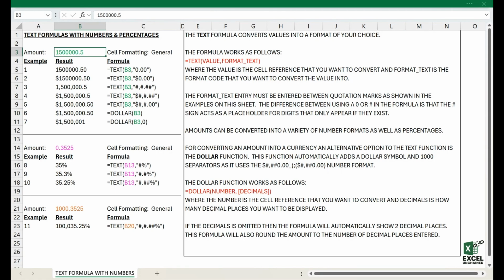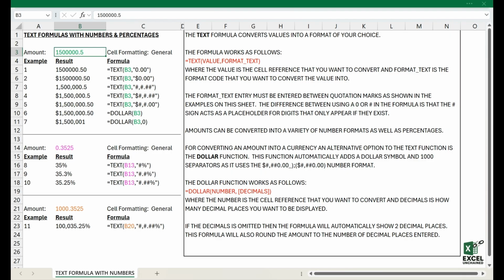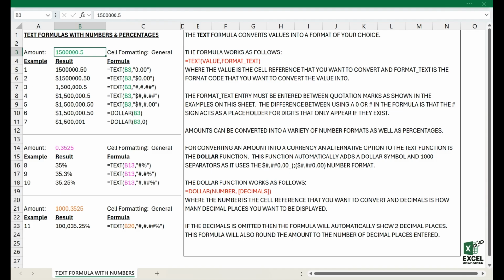Text Function with Numbers and Percentages - English Version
This video explains the how to use the Text and Dollar Functions in Excel to convert text into numbers and percentages.

Download the file from the video at ExcelUnchained.com